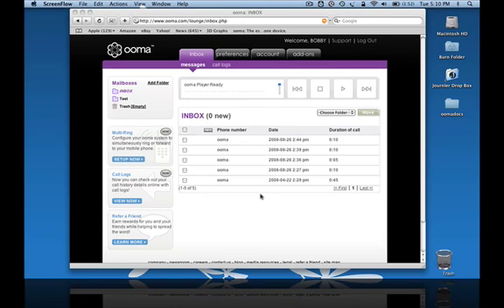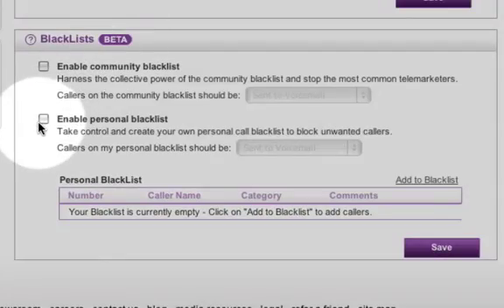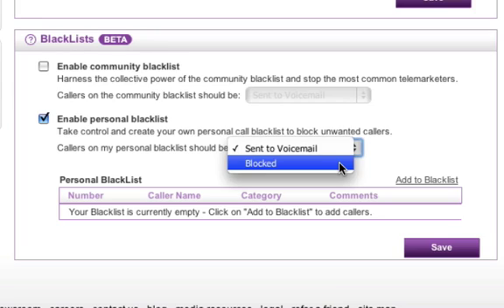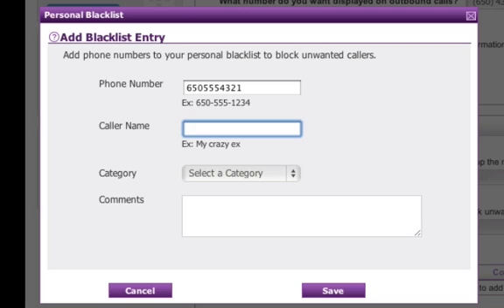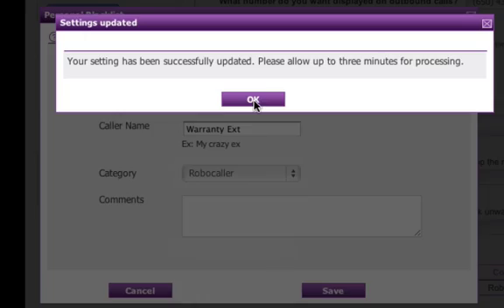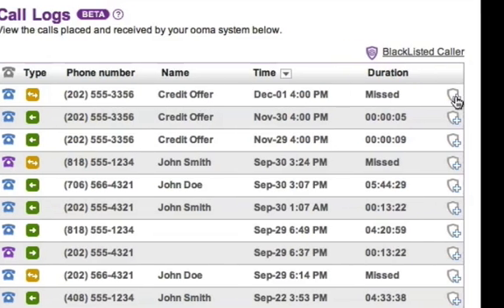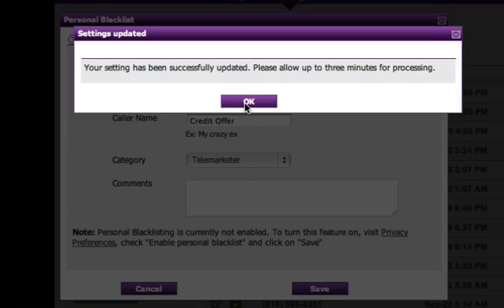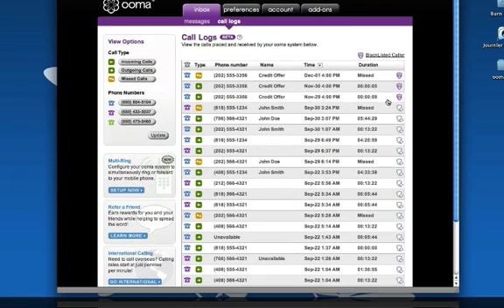ooma Blacklist Tutorial -- ooma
Block telemarketers and other unwanted callers with ooma Blacklists!  This tutorial will step through configuring this feature